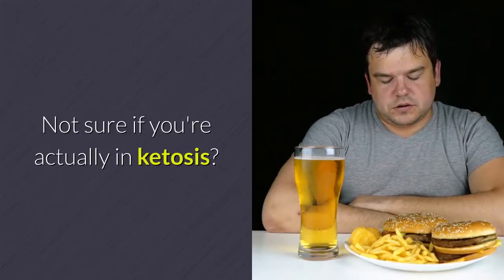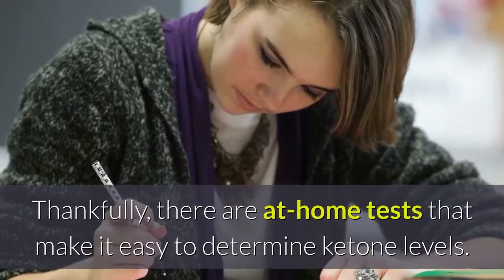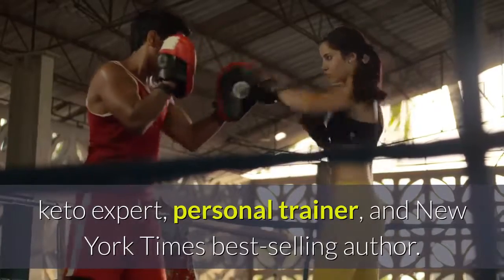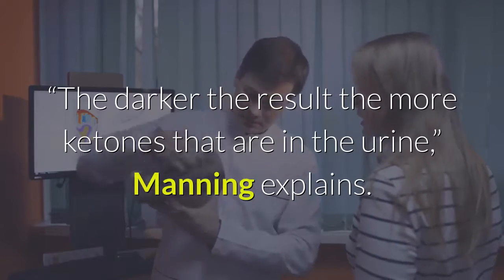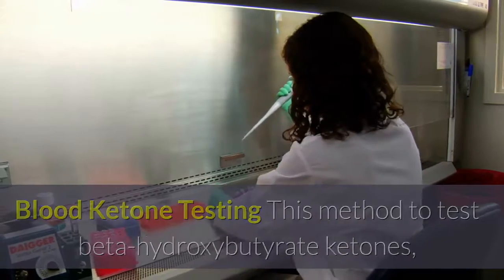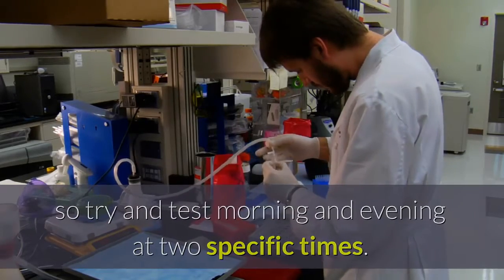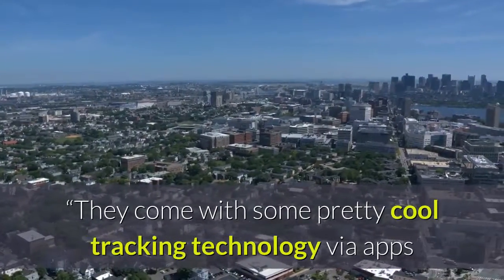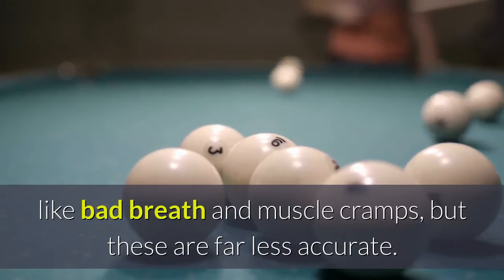3 Easy Tests That Will Let You Know If You're Burning Fat on the Keto Diet - |#22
3 Easy Tests That Will Let You Know If You're Burning Fat on the Keto Diet - |#22
Not sure if you're actually in ketosis? Try one of these.
Do you measure ketones when following the keto diet?
What does keto diet eat?
keto diet cheat day
keto diet menu
keto diet challenge
keto diet success
keto diet recipe app
keto diet grocery list
keto diet and ketogenic recipes
diet beginners
diet recipes
loss keto
plan weight
carbohydrate diet
carb diet